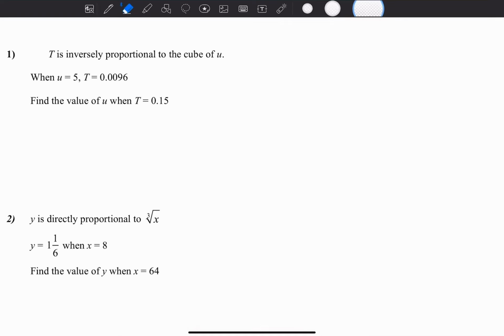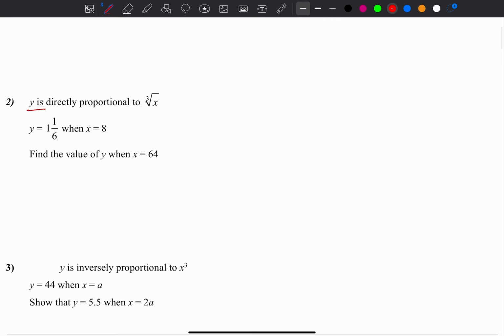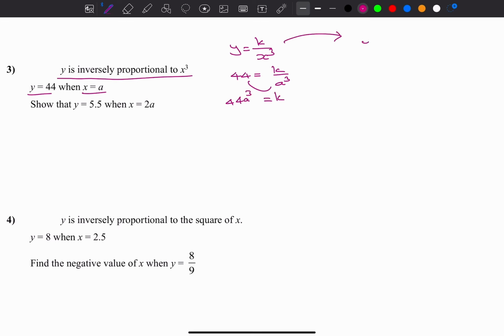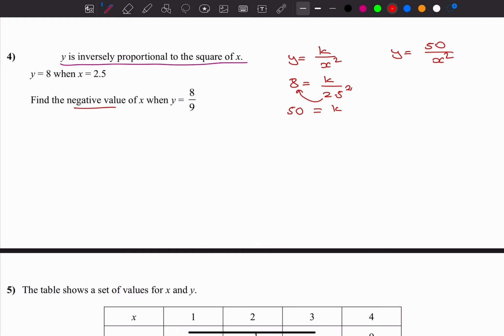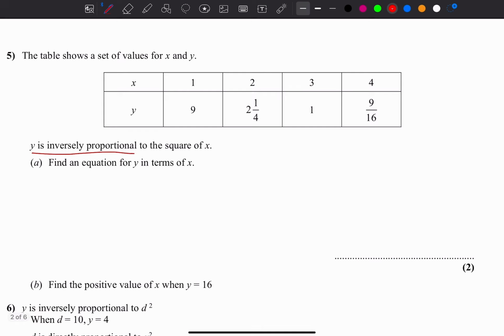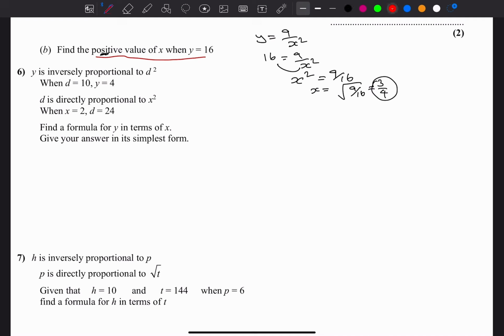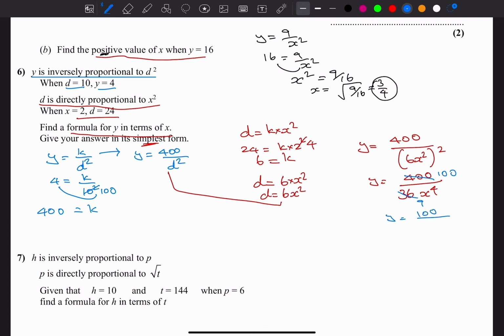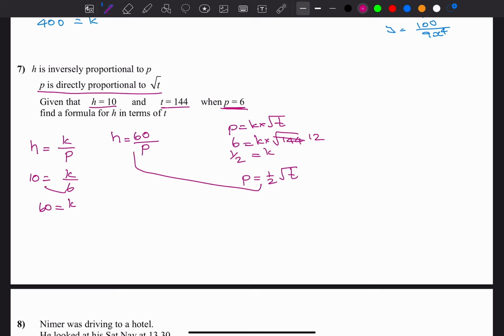Direct and Inverse proportion Part 1